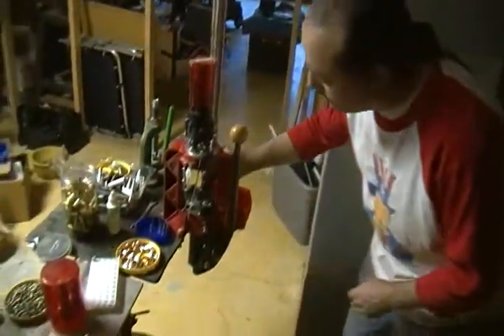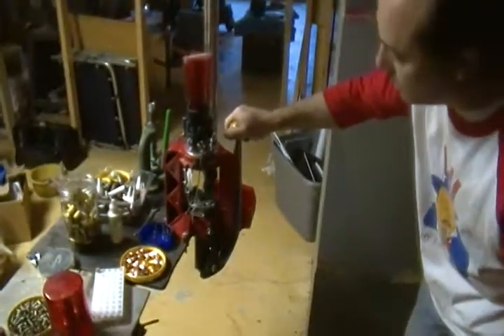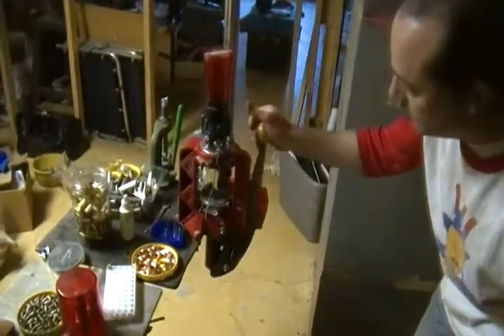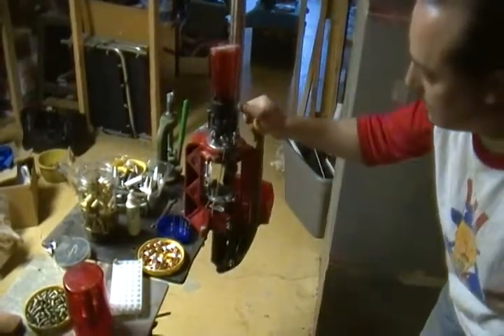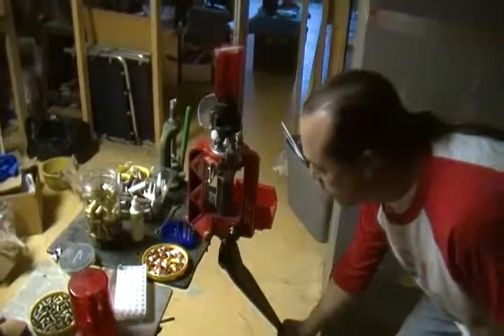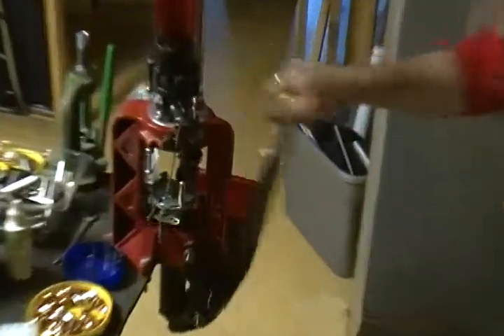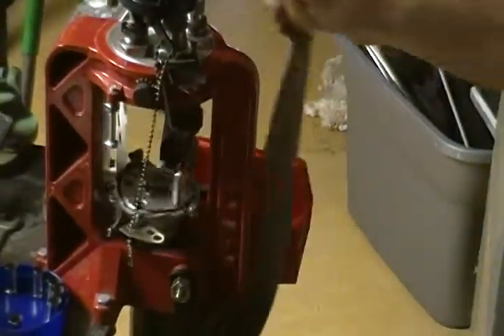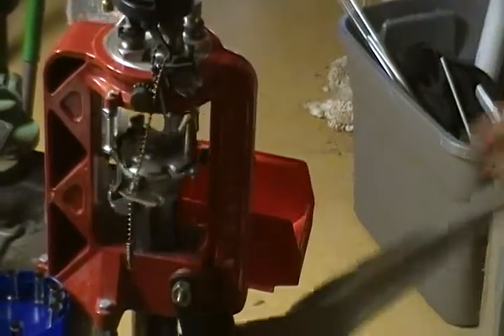Lee Auto Progressive Reloader